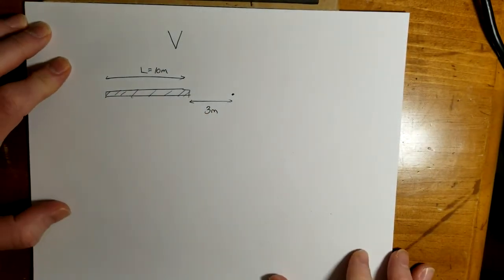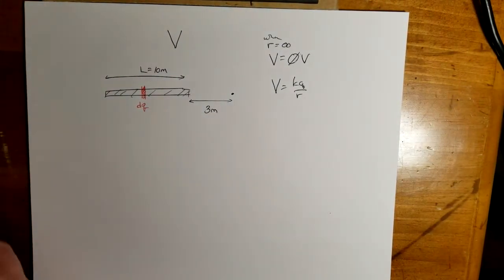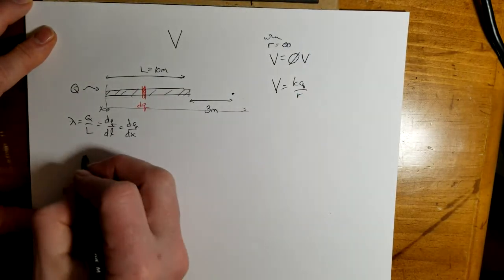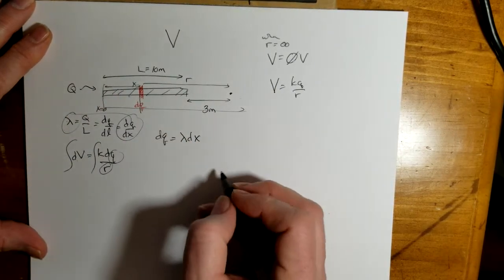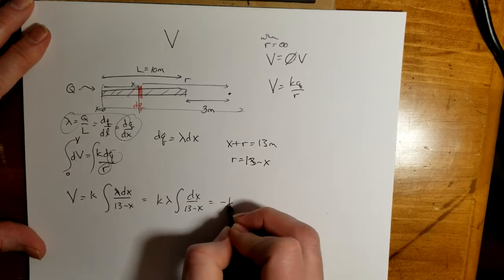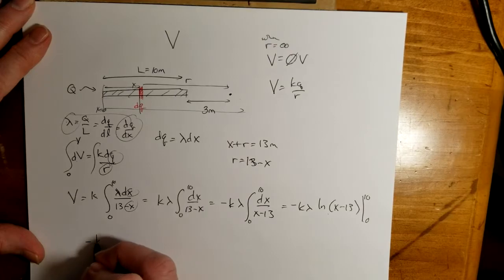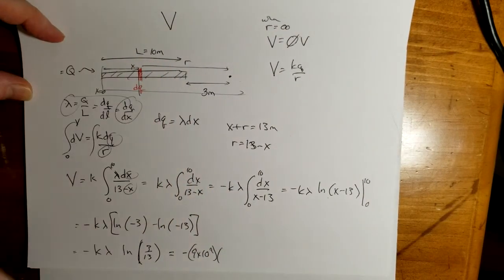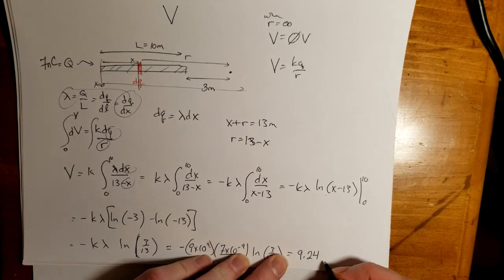PHY 252 V from Distribution 20201224 094638 v01